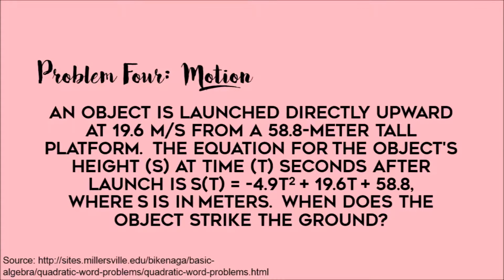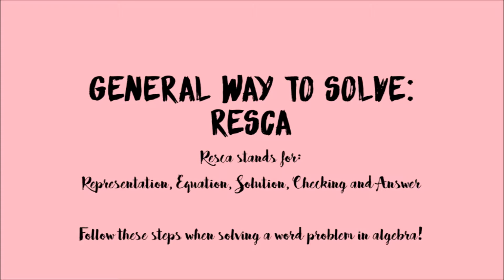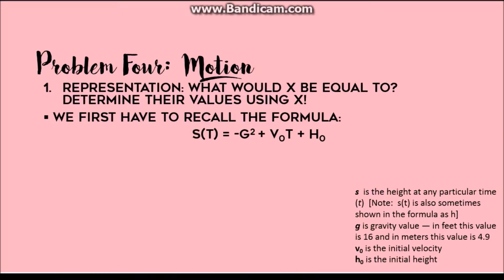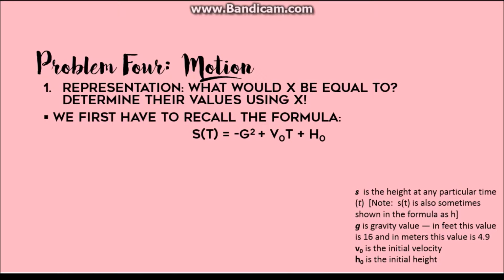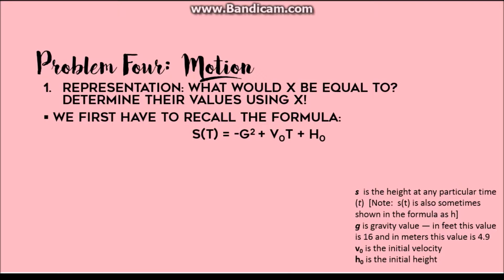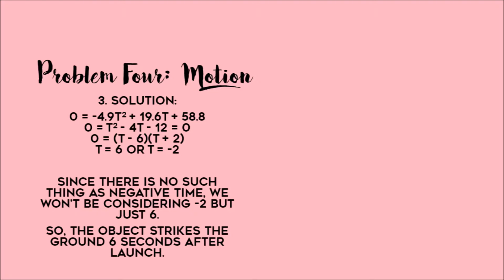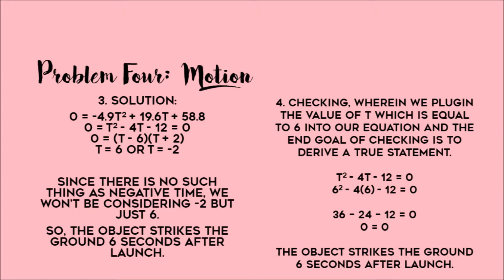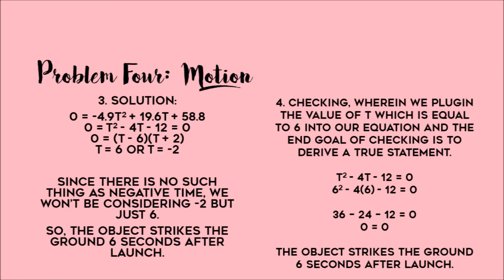Team Nine: Motion Problem (Quadratic Equation)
Bengzon, Diamante, Fernandez, Souza, Tan